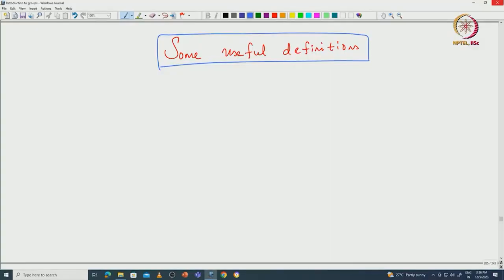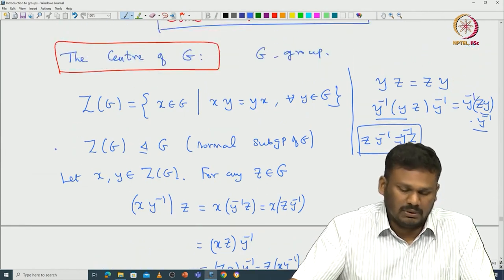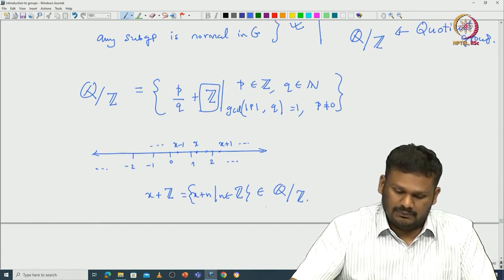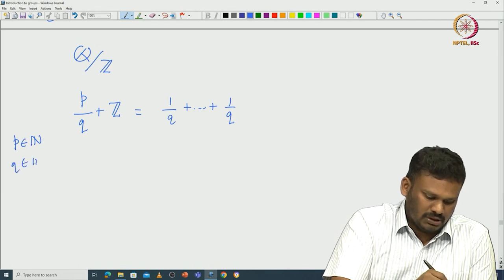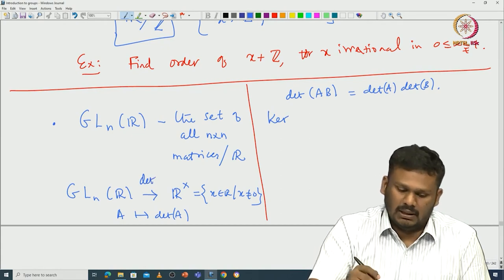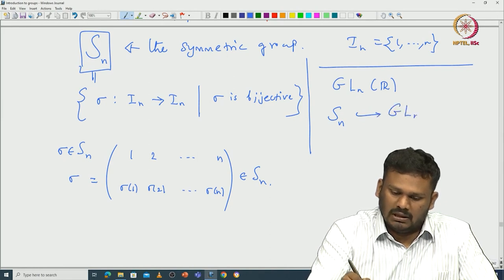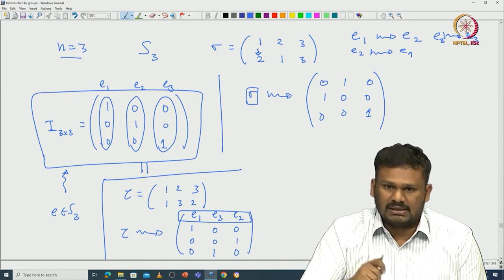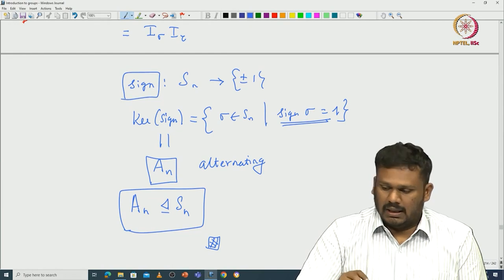Some useful definitions